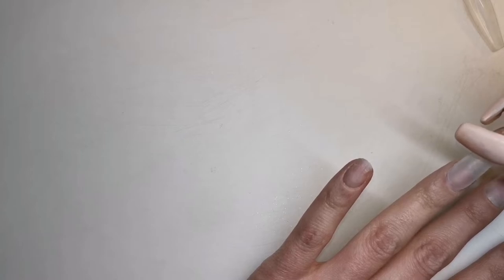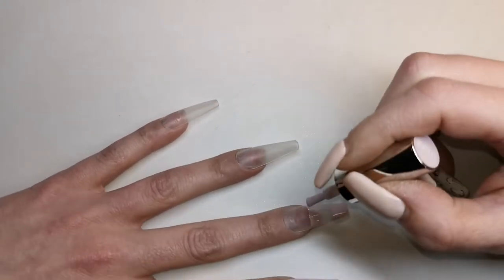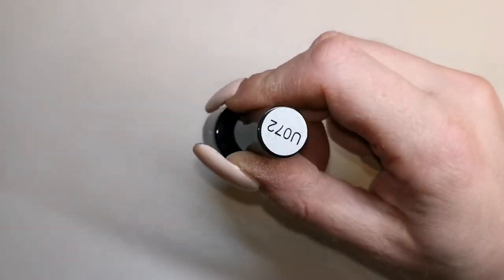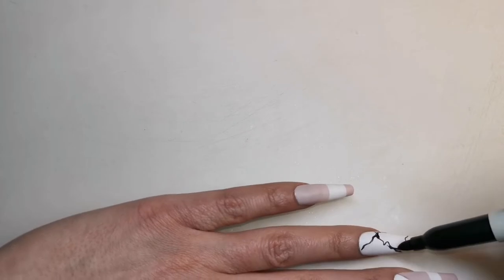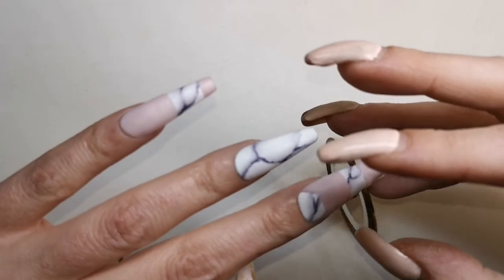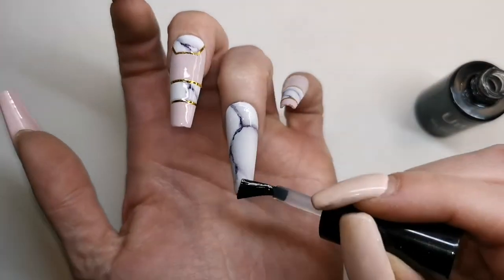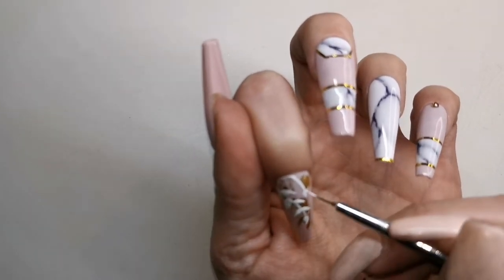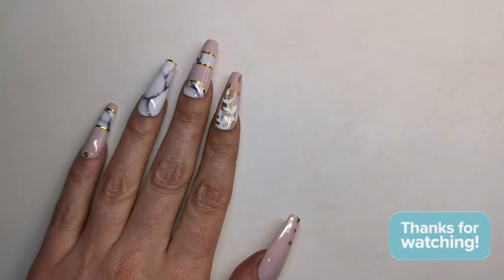How to make sharpie marble press on nails | Easy beginner nail art pretty nails at home DIY | Umikk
Hi everyone,
In today's video I am going to be creating some press on nails for my left hand and I am going to be using mainly Umikk products.
I am going to show you how to create a pretty marble nail art effect, using a sharpie marker pen and IPA.
I really hope you enjoy the video guys.

* Umikk- U194 Nude / Pink Gel Polish
* Umikk- U White Gel Polish
* Umikk- Matte Top Coat
* Umikk- Shiny Top Coat
* Madam Glam- White Gel Paint
* Aliexpress- Gold Transfer Foil & Champagne Crystals, IPA
* Poundland- Black Marker Pen

NAILSWITHGG
~ Melodysusie-
NAILSBYGG10
~ Link to my Linktree account-

Video edited by Inshot
OTHER MUSIC:-